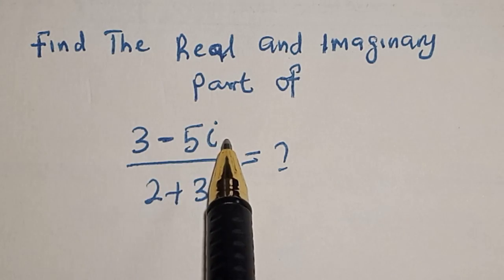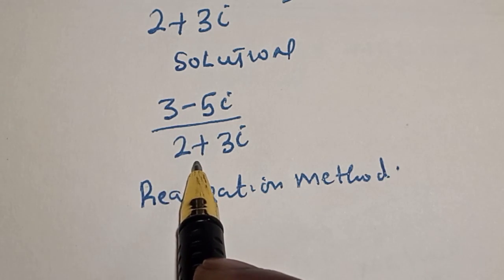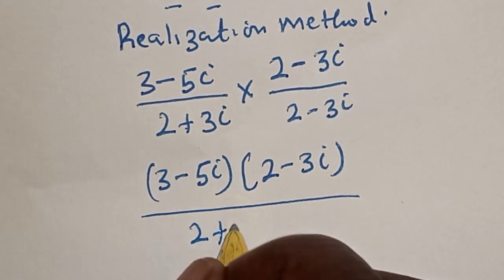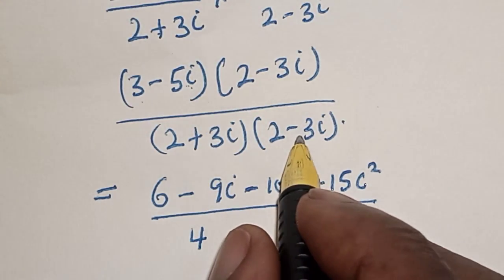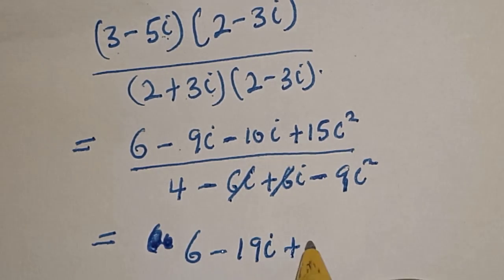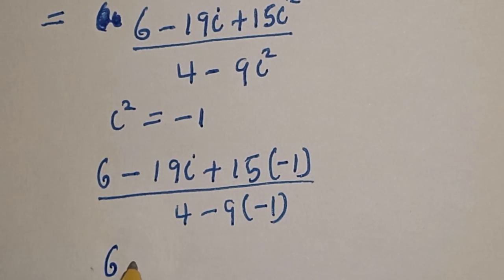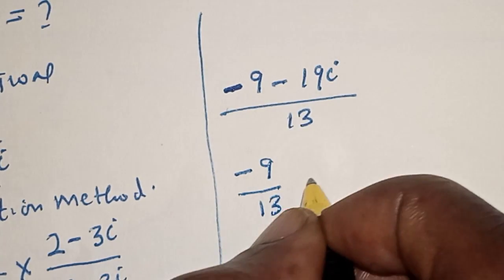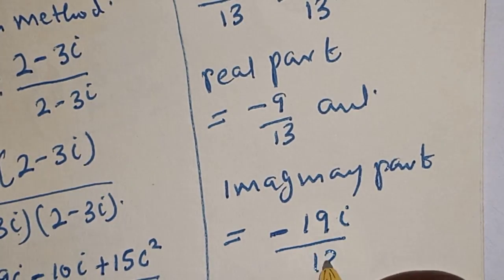A Nice Math Problem 3-5i/2+3i | Real And Imaginary Part | Complex Number..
This video will teach you how to evaluate the given nice math problem quickly with the fast method.